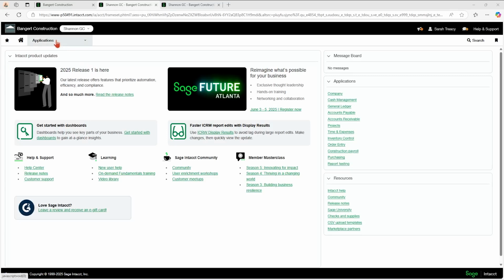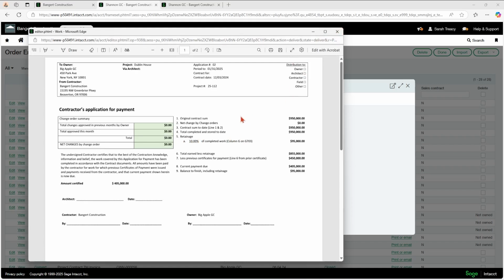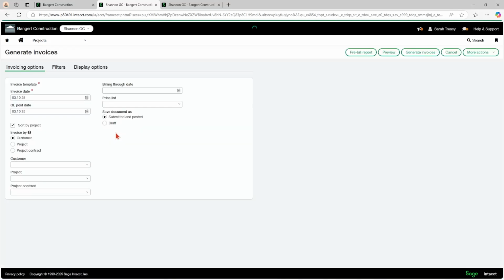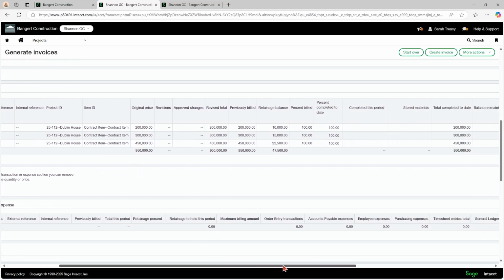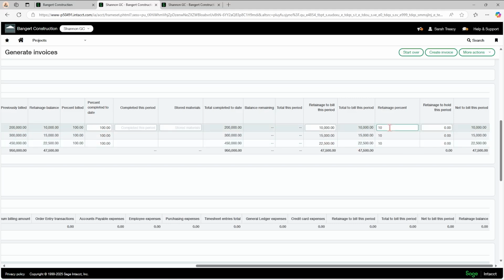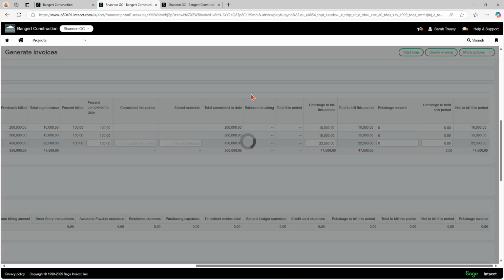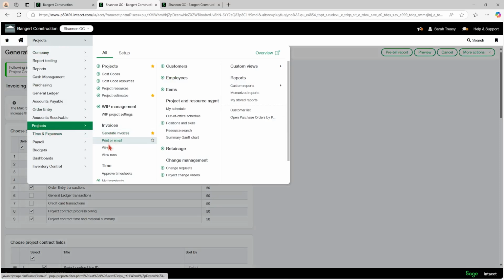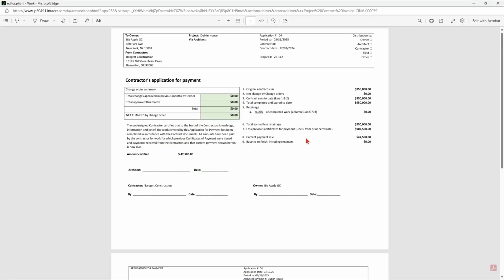How to Release Project Contract Invoice Retainage in Sage Intacct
In this tutorial, we’ll walk you through the correct process to ensure your invoices display retainage releases properly.